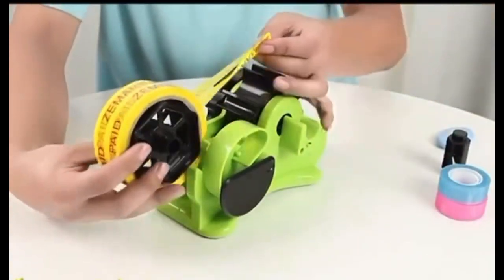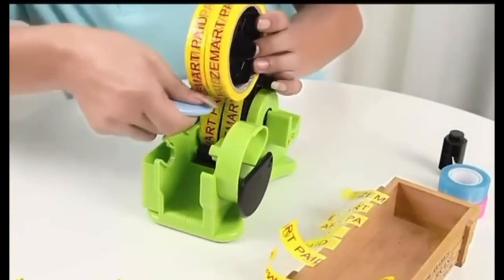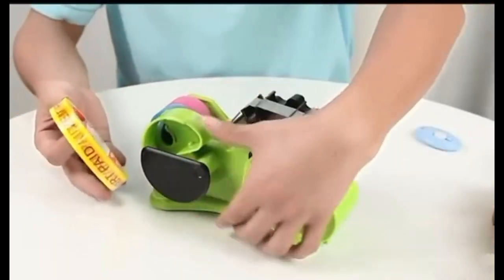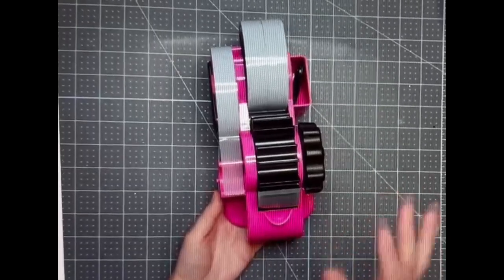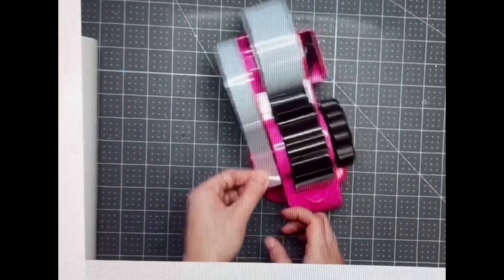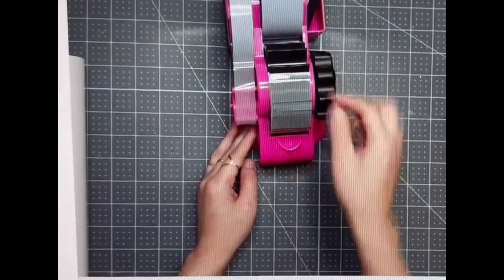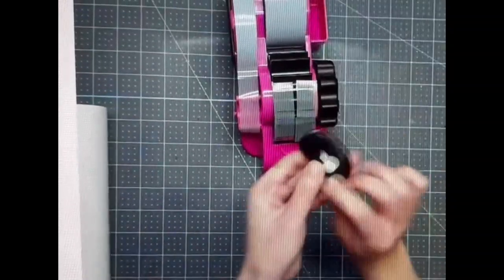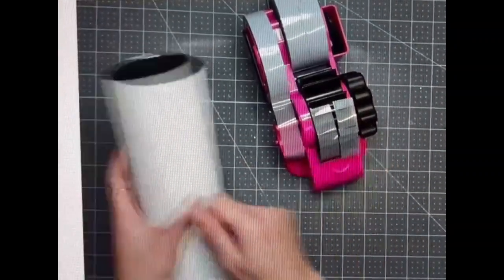X-HOME Tape Dispenser Automatic Self Cutting Multi Tape Sizes